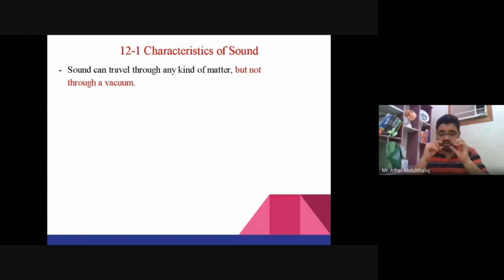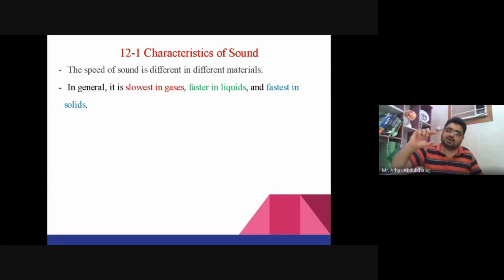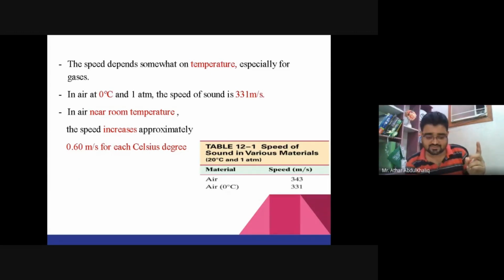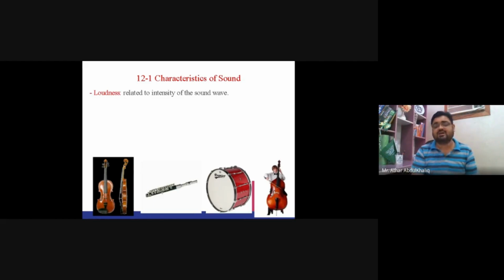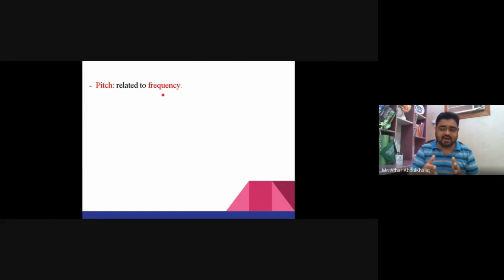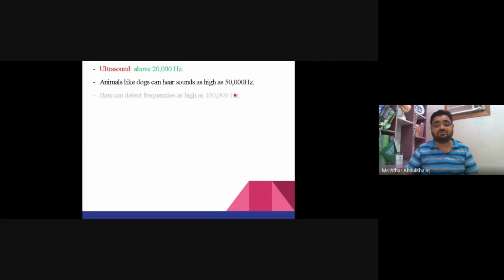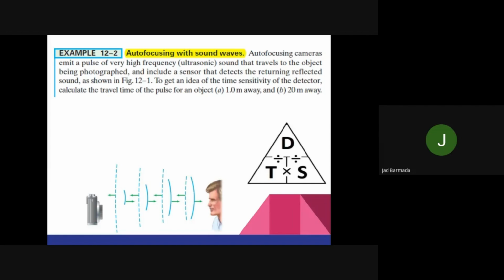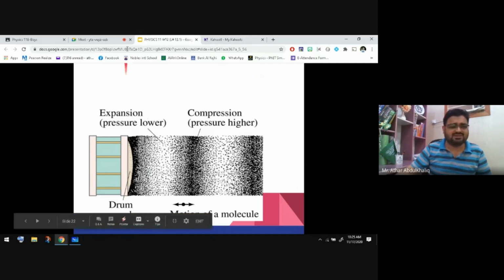Lesson # 12 1 Characteristics of Sound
Lesson Reference @Giancoli PHYSICS @Mc Graw Hill @HMH
What are the properties of sound?
How to calculate the speed of sound?
What is the effect of temperature on the speed of sound?